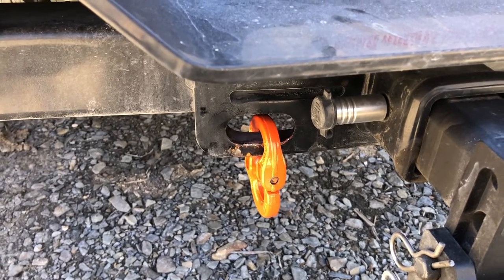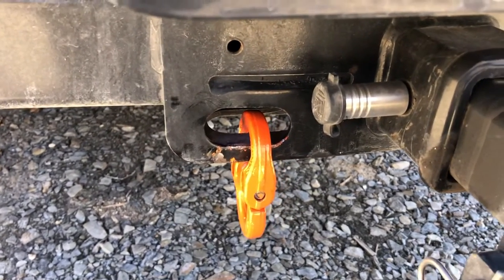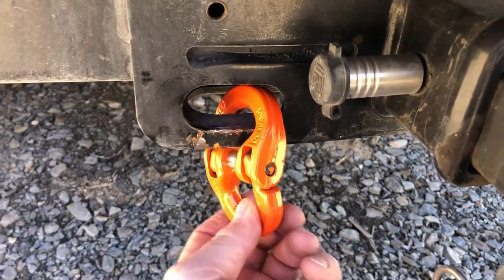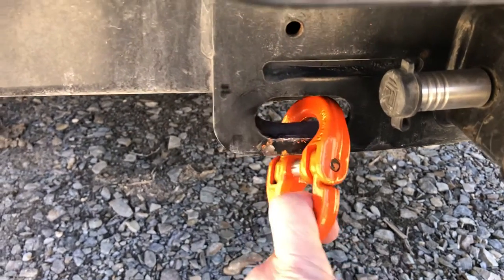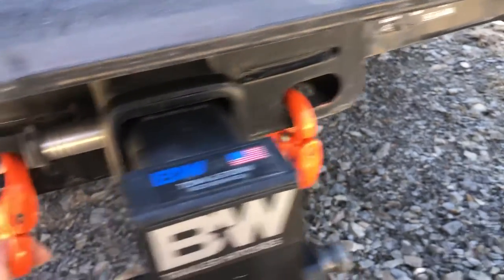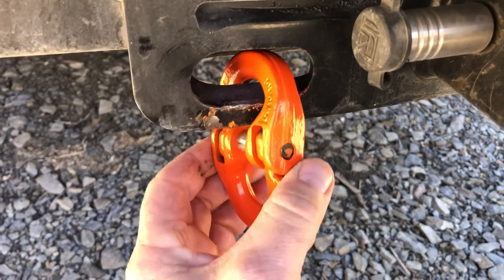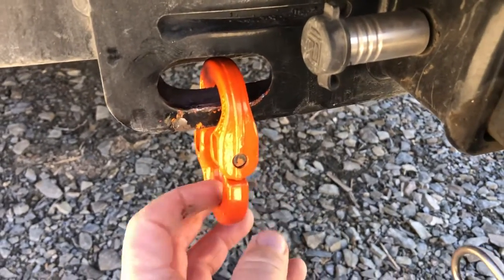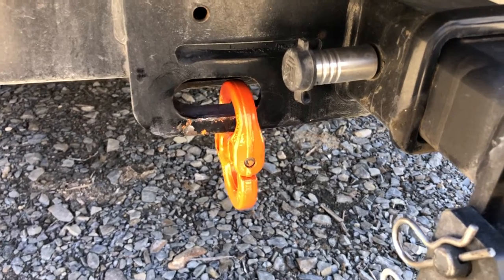A figure eight connecting link, commonly known as a hammerlock.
This connector helps solve a problem Ford induced on its super duty hitches.